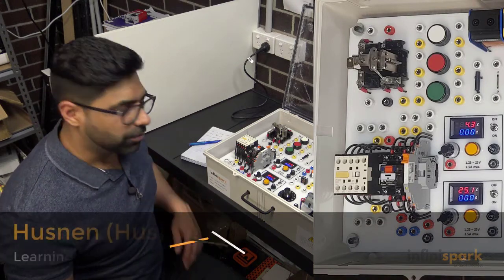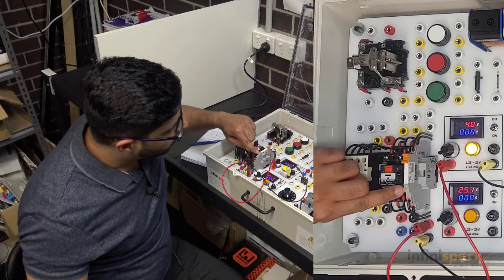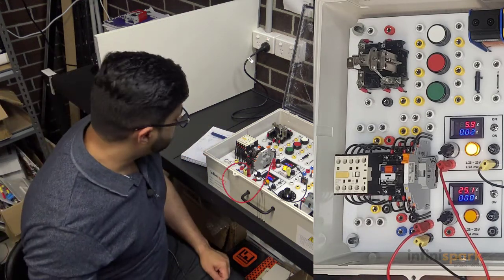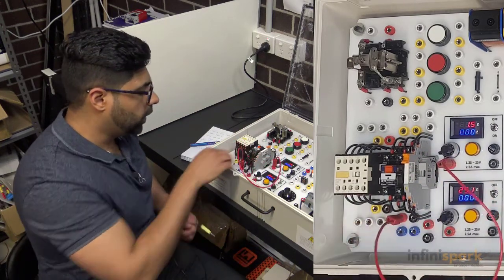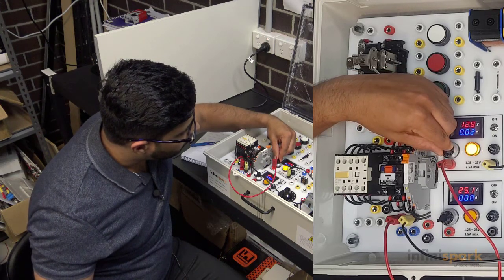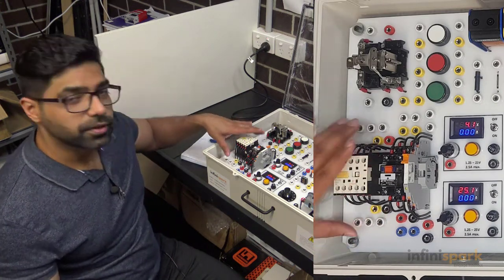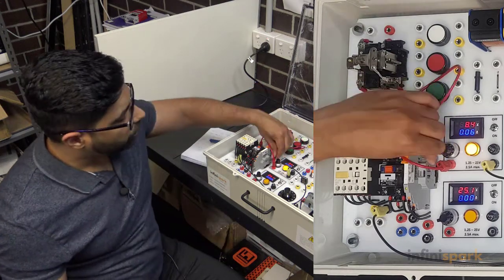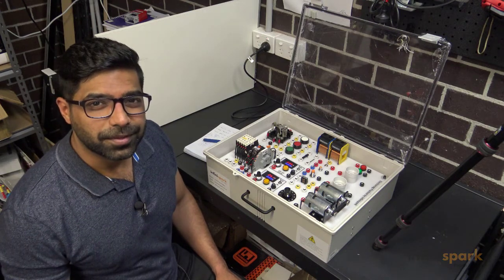Relays and contactor pull-in voltage tests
In this video, I conduct tests to find out exactly how much voltage is required to pull-in or activate two different relays and a contactor.

to understand what is Pull-in voltage.

Pull-in or pick-up voltage is the voltage required for the relay or contactor coil to energize and build enough strength the overcome the spring tension on the contact and pull it in. In simple terms, activate the relay. On average, this number is between 60% to 80% of the nominal voltage.